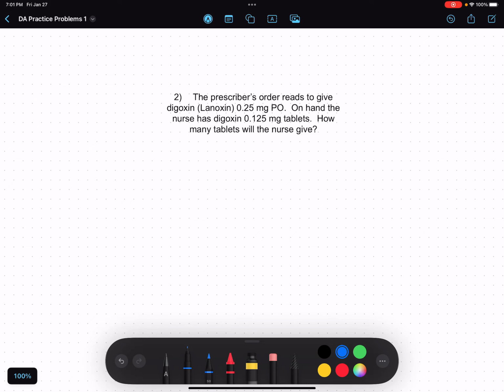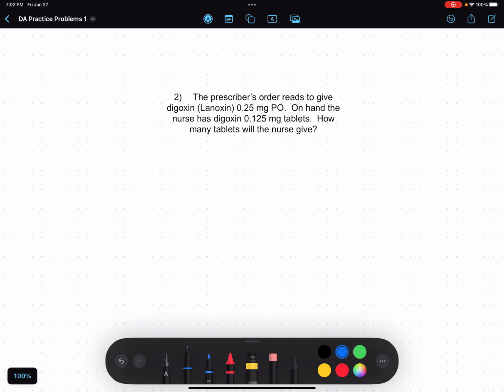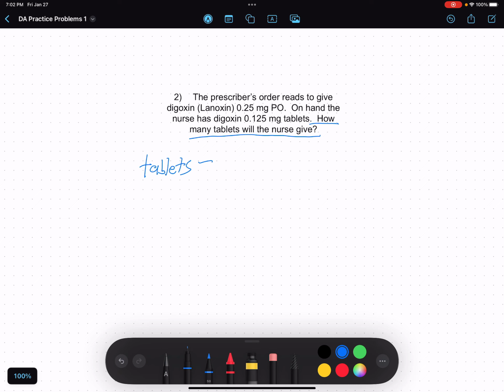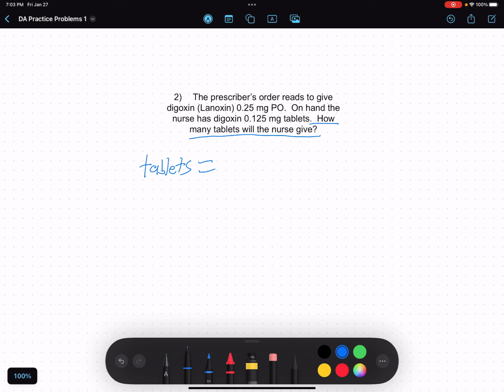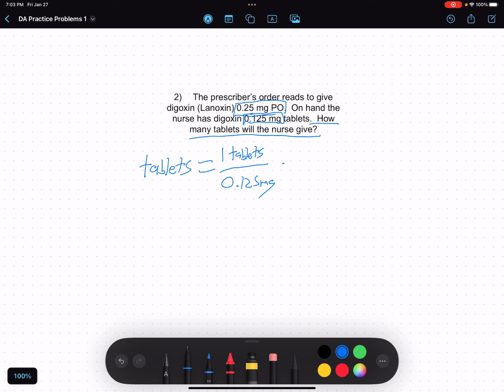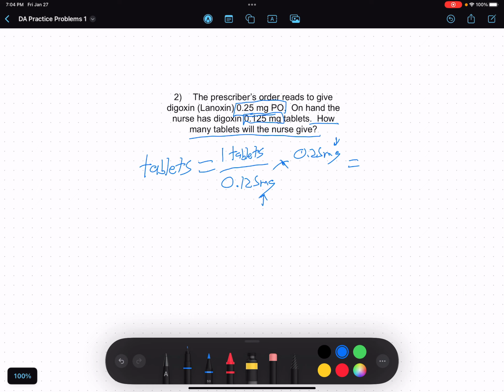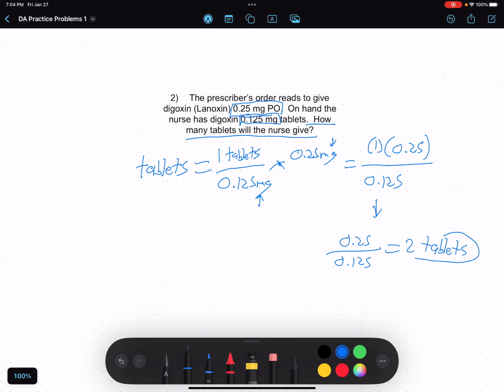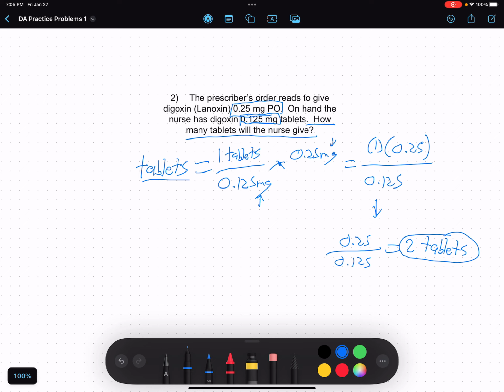DA Worksheet 1 Q2